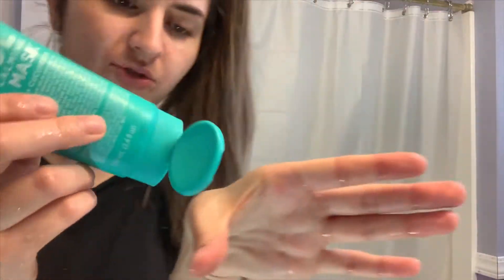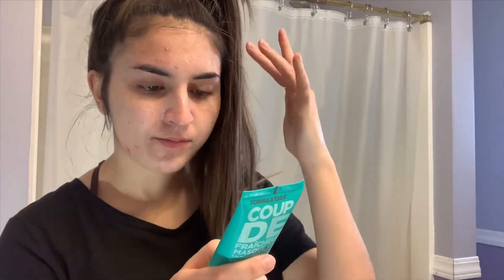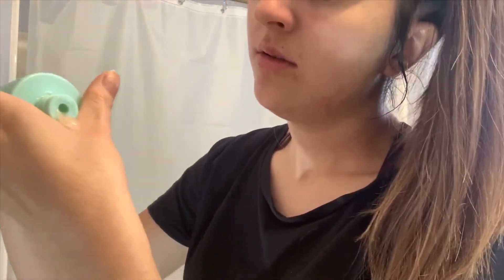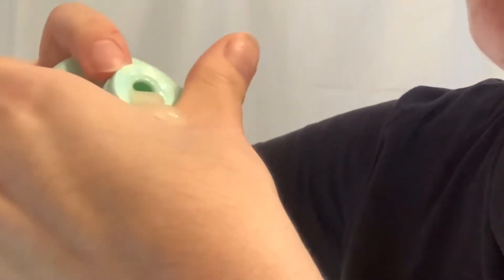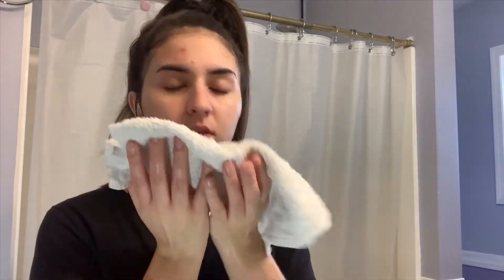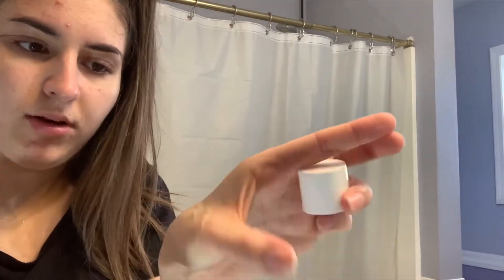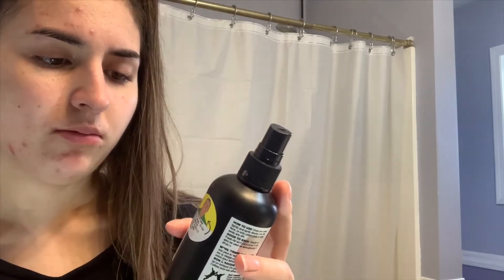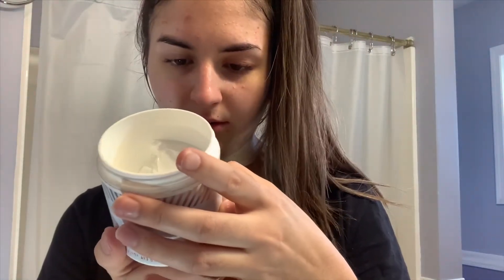MY SKIN CARE ROUTINE